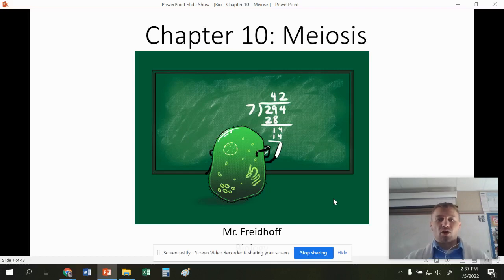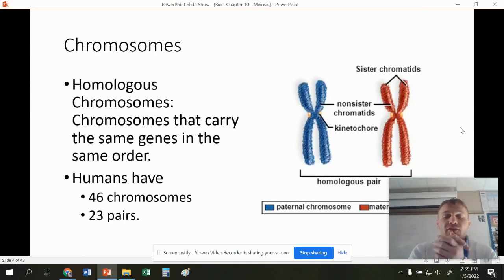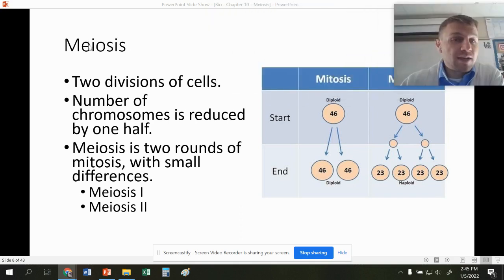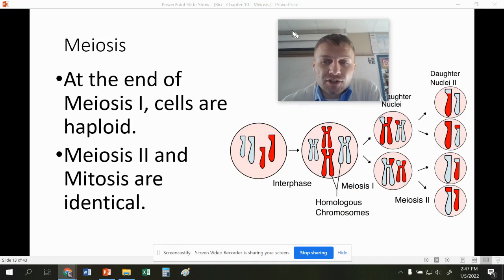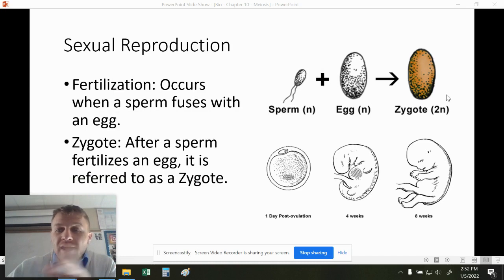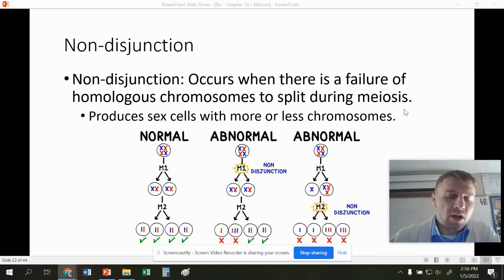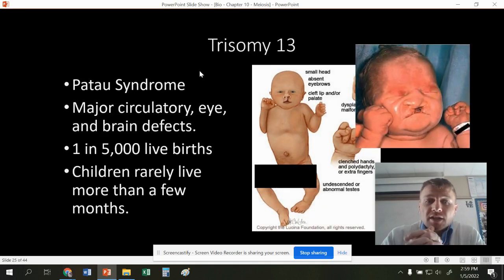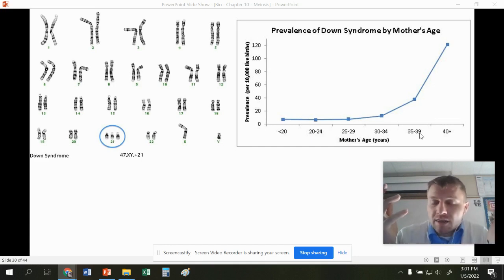Bio - Chapter 10 - Meiosis